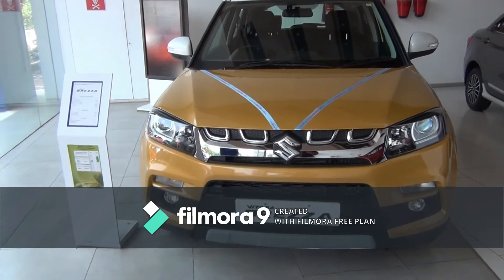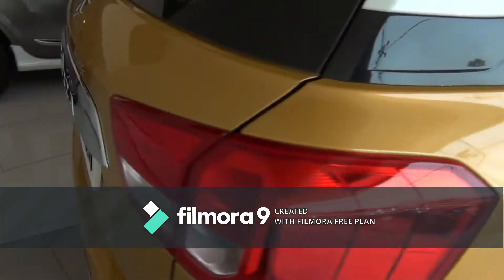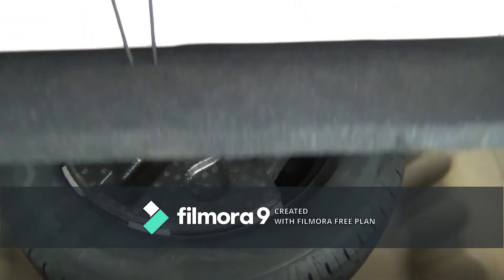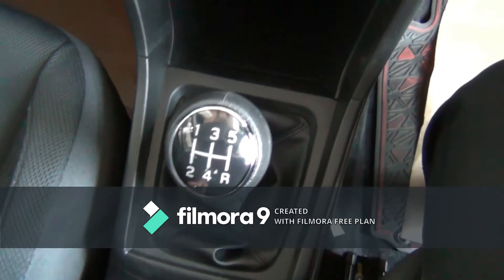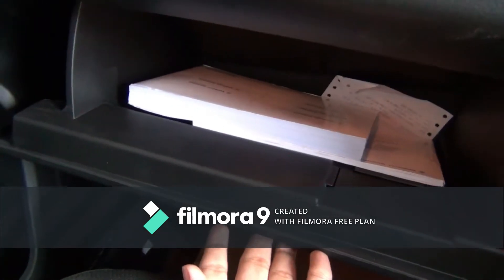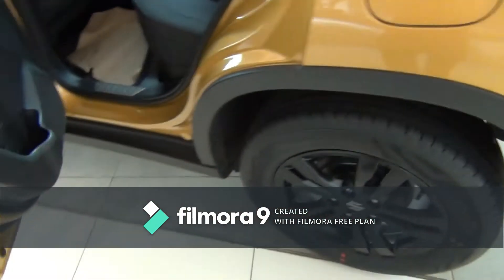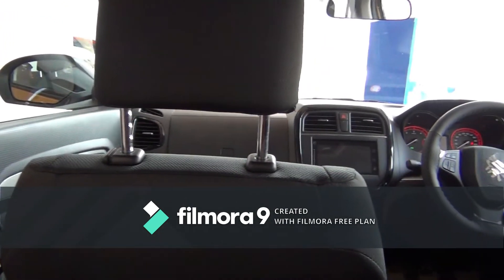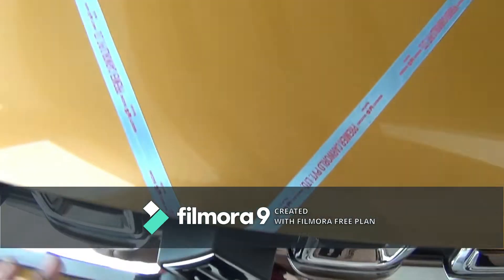MARUTI SUZUKI VITARA BREZZA ZDi+/ZDi+ AMT (DUAL TONE) | Detailed review| Carzzz Info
Hi everyone, this is my review of Vitara Brezza ZDi+ (Dual Tone).

Dealer courtesy: Premier Carworld Pvt Ltd.
Address: 92F, BT Rd, Near Vishal Mart, Kamarhati, Agarpara, Kolkata, West Bengal 700058